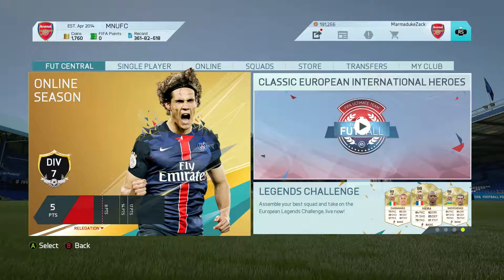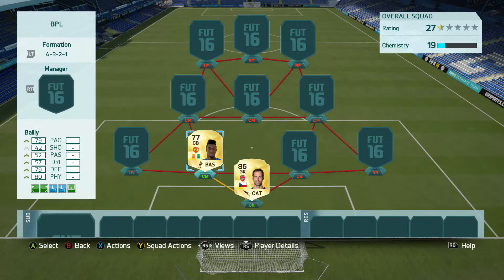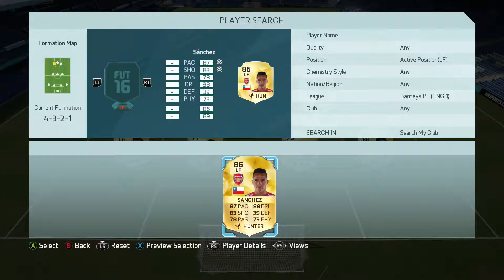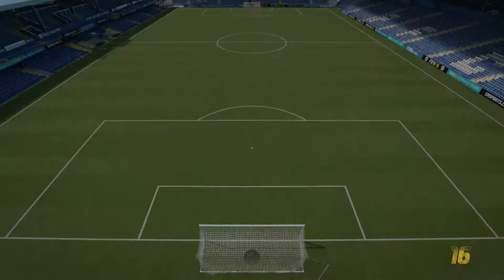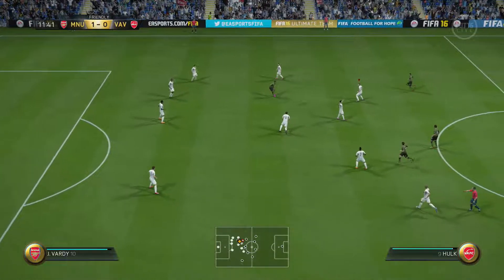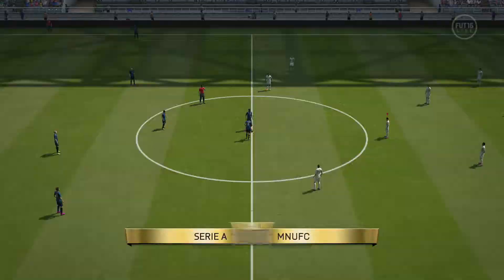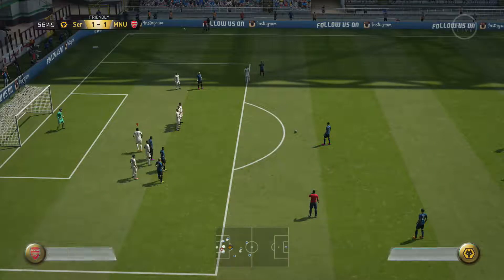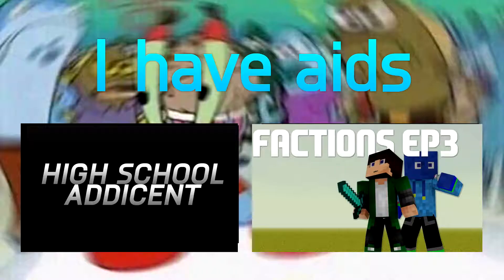BEAST BPL INSANE TRANSFER SQUAD BUILDER!11!!11!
Insane BPL Transfer squad builder!